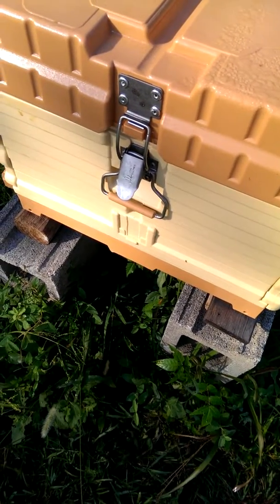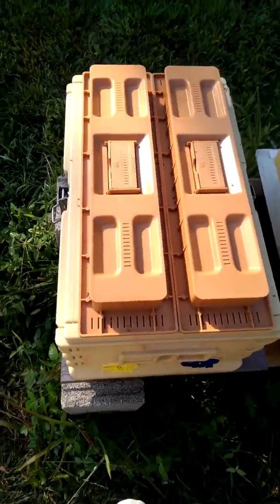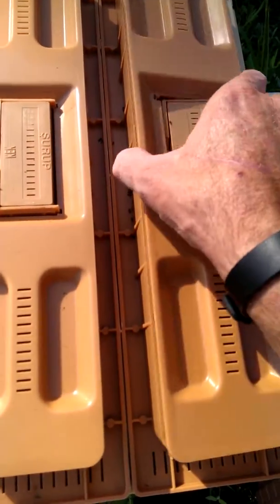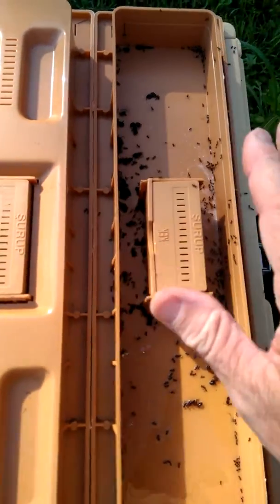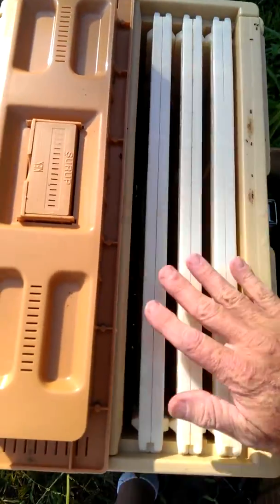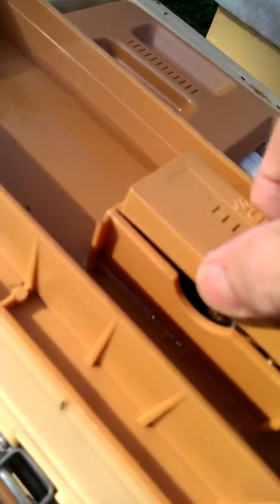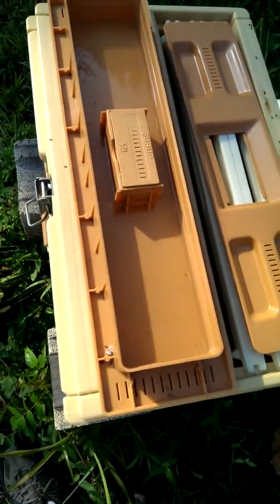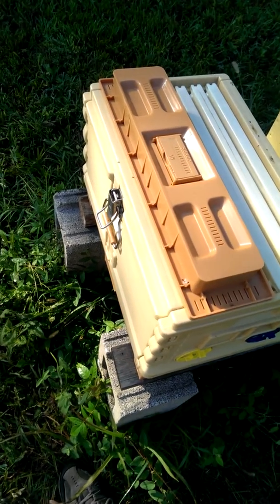Apimaye Beehive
Introduction to the most advanced Langstroth beehive on the market today!